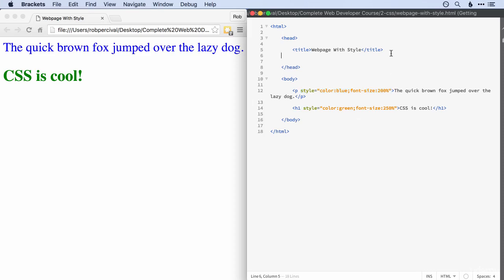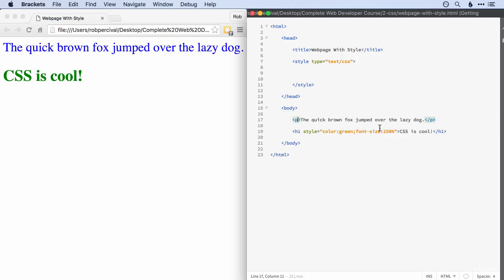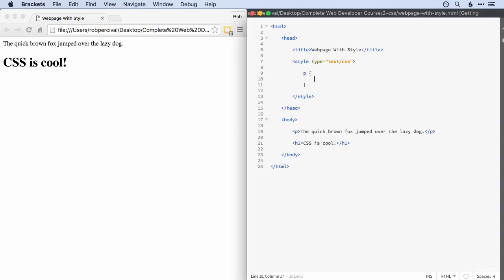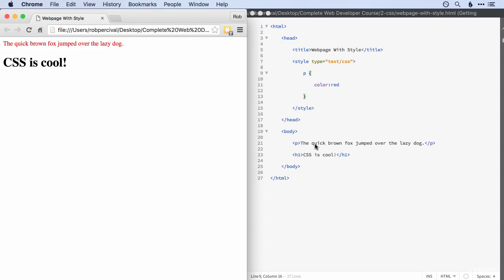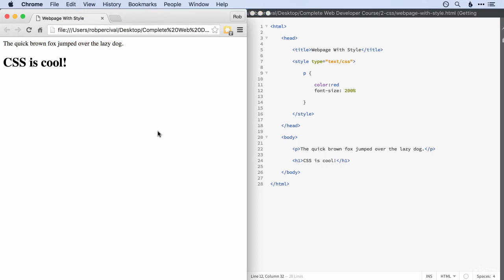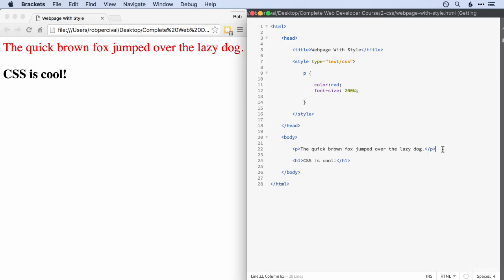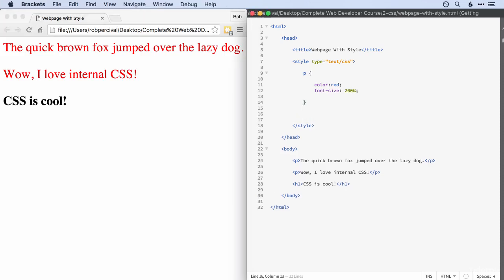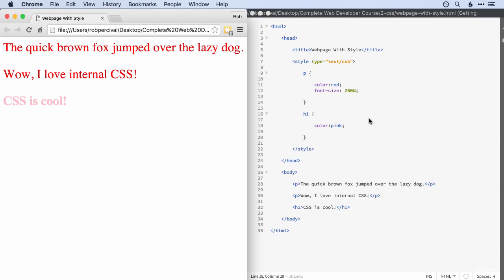20 Internal CSS